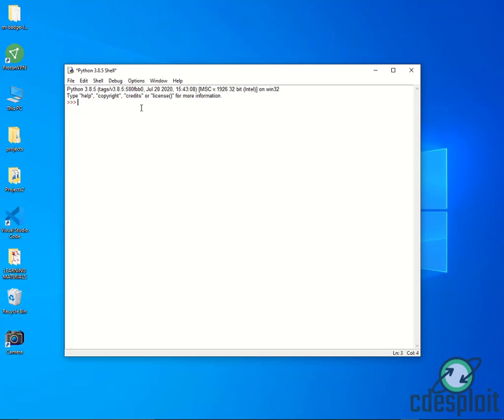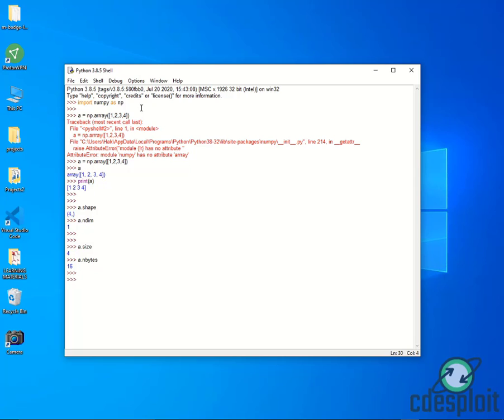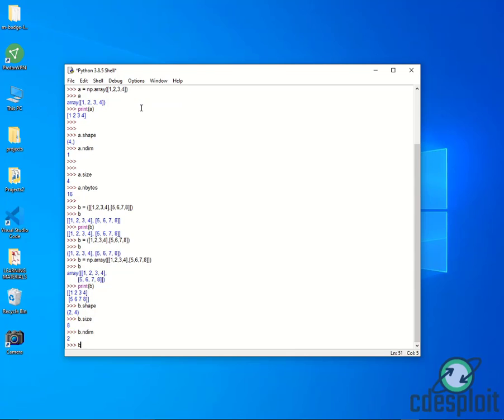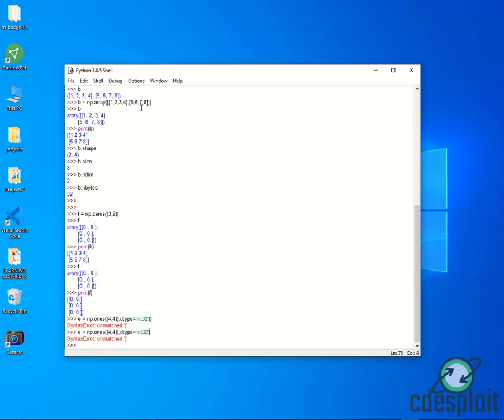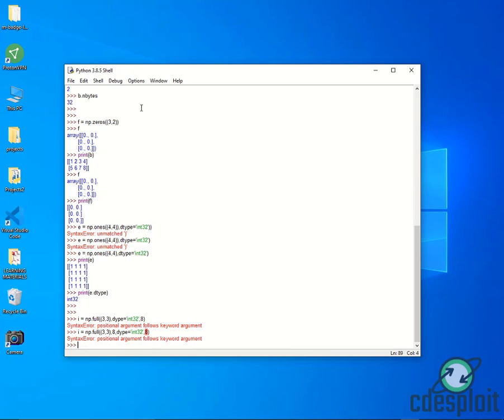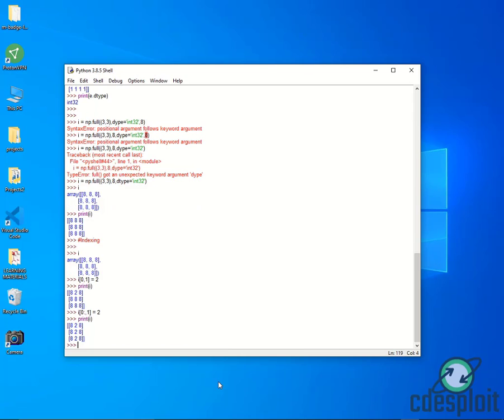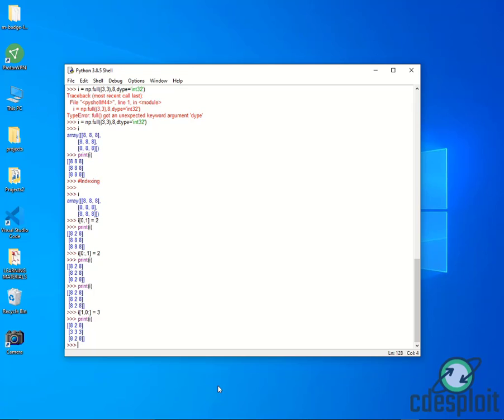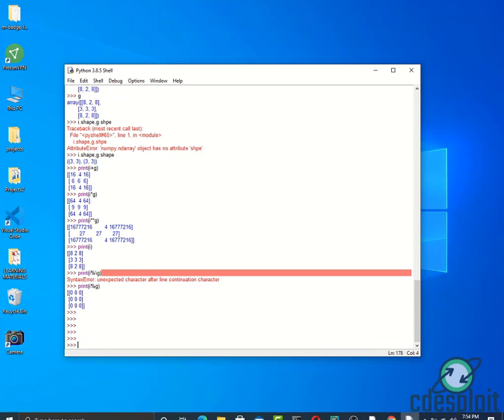Learn numpy in 12 minutes for ML and AI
This video teaches you how to use the numpy module in python for AI and ML